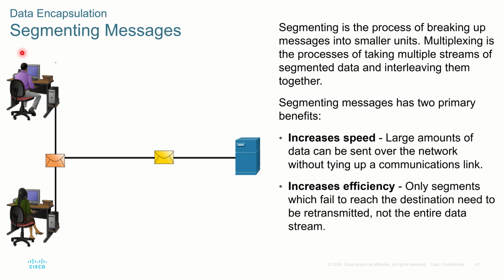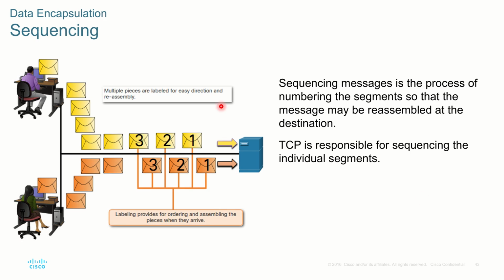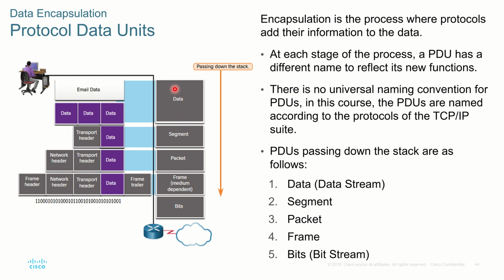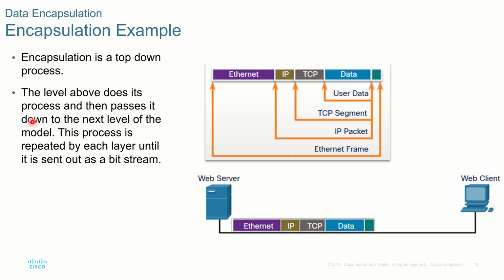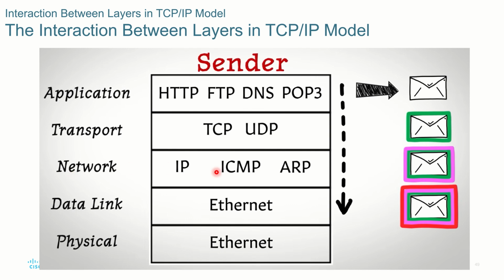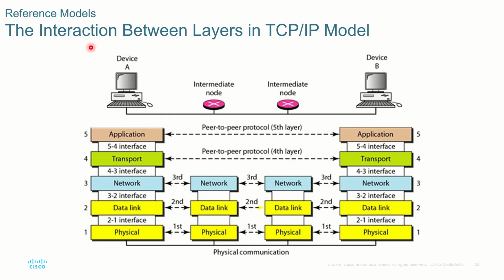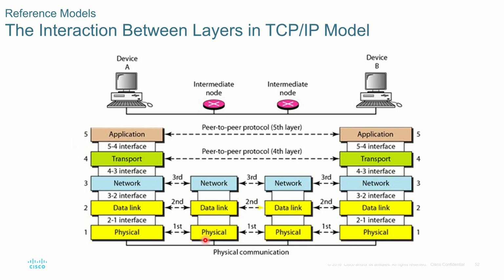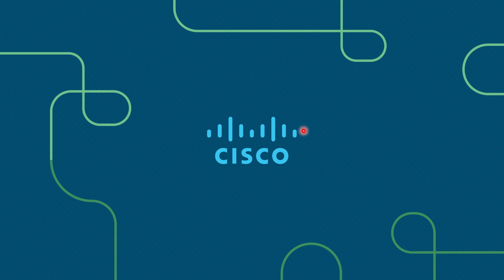Lecture 1: Introduction to Local Area Network (Part 3)